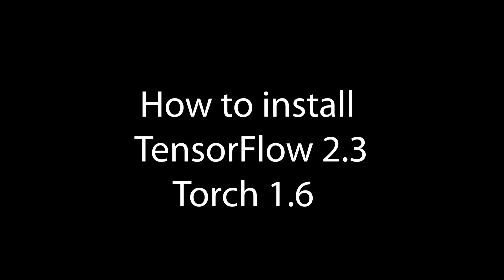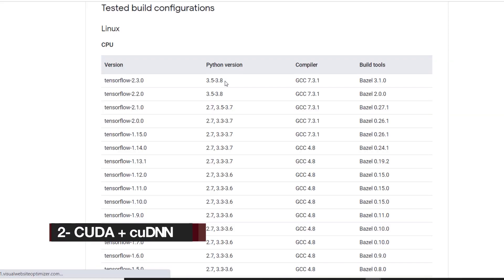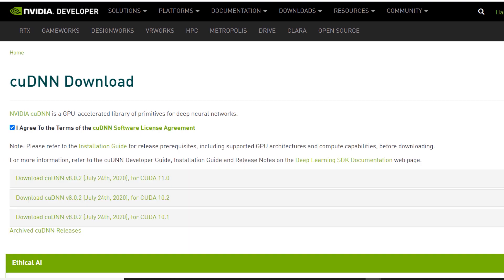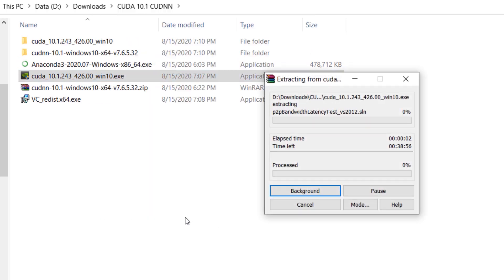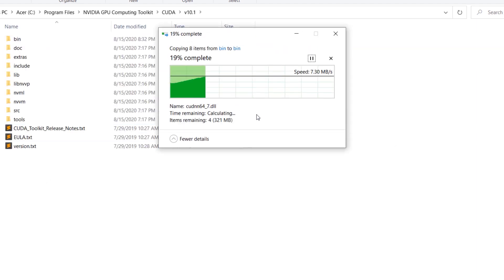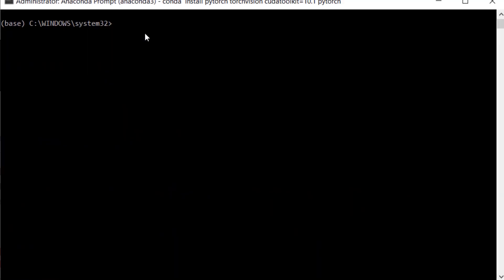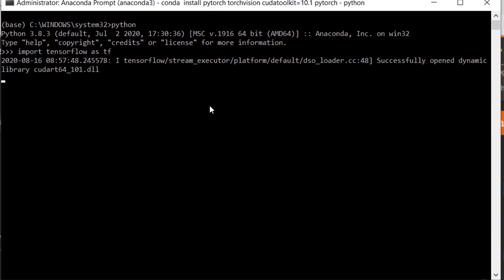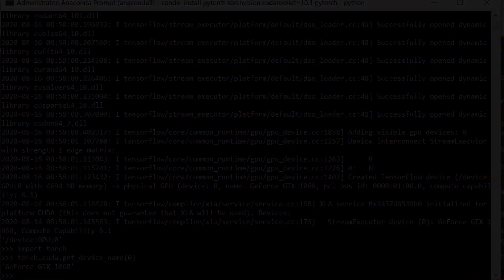Install TensorFlow GPU and PyTorch with CUDA on Windows 10 Anaconda | CUDA 10.1 cuDNN 7.6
How to install TensorFlow GPU and PyTorch GPU for Anaconda on Windows 10 with CUDA and cuDNN configuration. Using Anaconda is a convenient way to install TensorFlow GPU or PyTorch on Windows platform. I am using Python 3.8 in this tutorial. In the end, we will verify whether TensorFlow and PyTorch are able to detect the GPU. Note that if TensorFlow is able to detect the GPU, Keras will also be able to use that GPU without any further configurations.

► Time Stamps:
Introduction: (0:00)
Install Python on Windows 10: (0:12)
Install CUDA and cuDNN on Windows 10: (0:33)
Install TensorFlow GPU Windows 10: (2:30)
Install PyTorch GPU Windows 10: (2:50)
How to check if TensorFlow is using GPU: (3:15)
How to check if PyTorch is using GPU: (3:43)

► Commands:
pip install --upgrade tensorflow-gpu==2.3.0
conda install pytorch torchvision cudatoolkit=10.1 -c pytorch